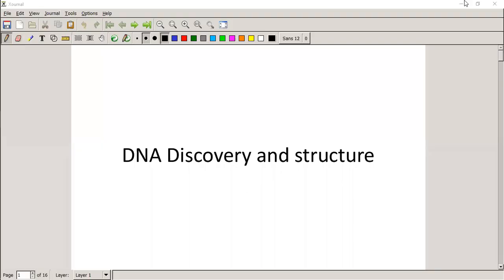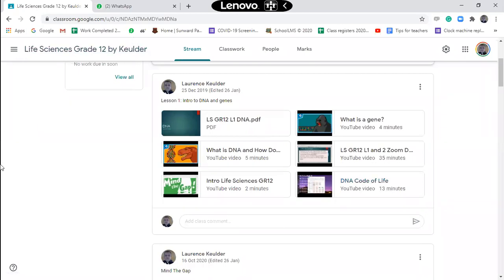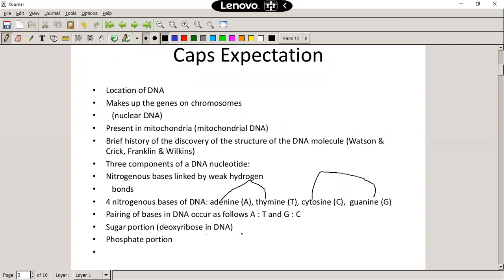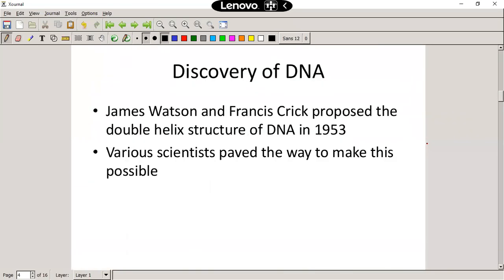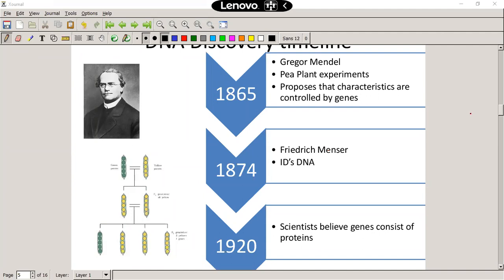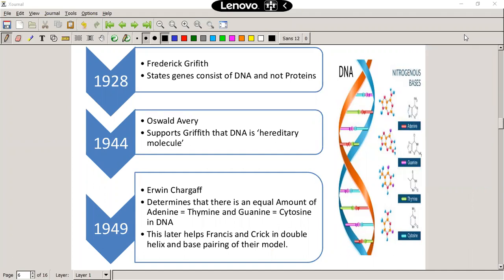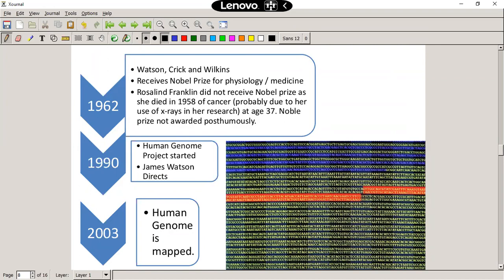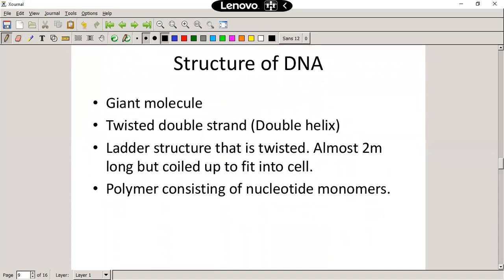DNA discovery and structure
Talk on DNA's discovery and structure for Gr12 Life Sciences in South Africa